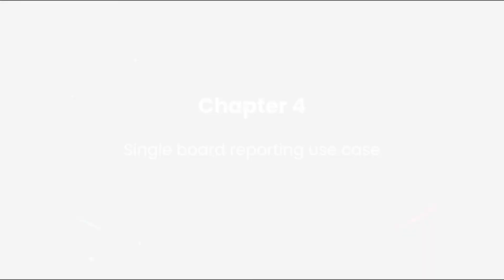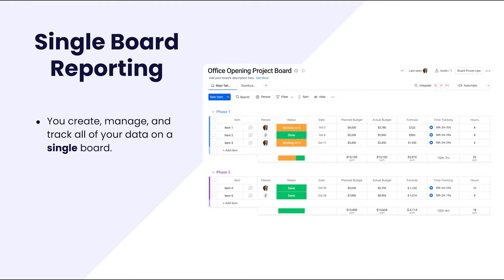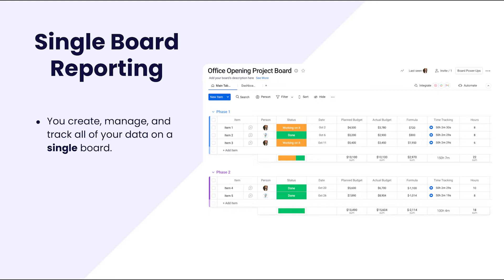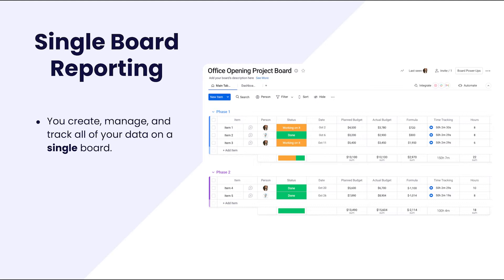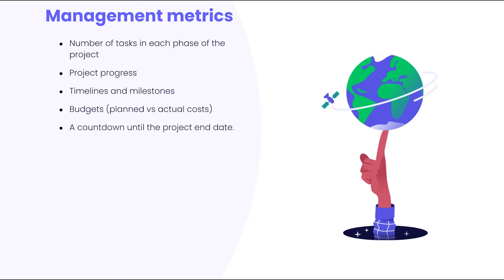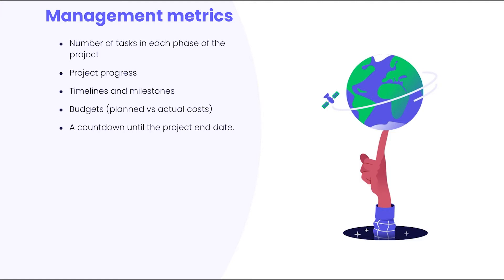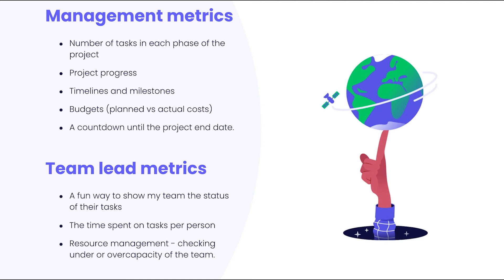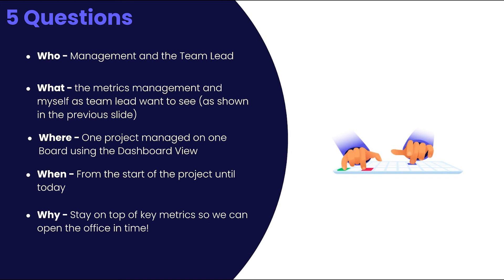Reporting in monday.com: Ch 4 - Single board reporting - use case | monday.com webinars